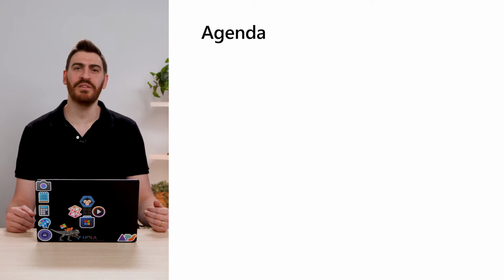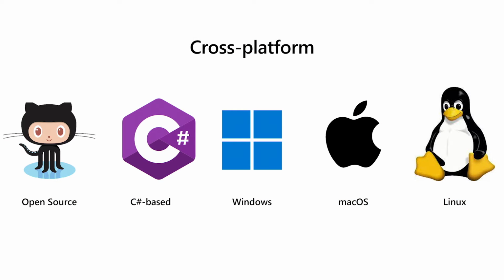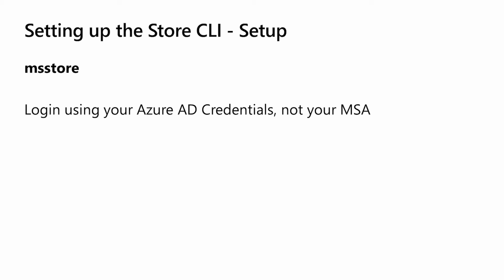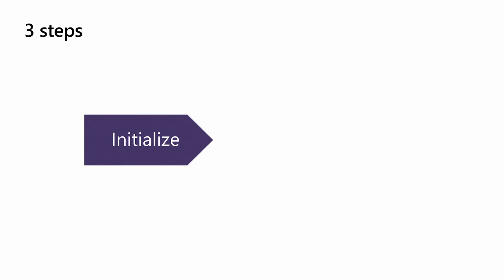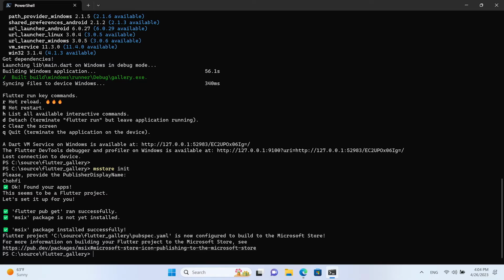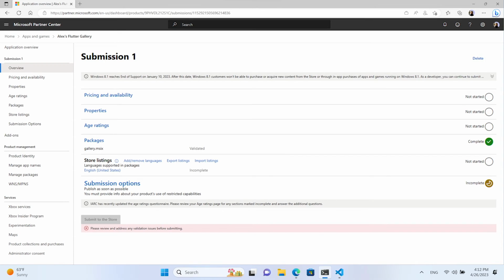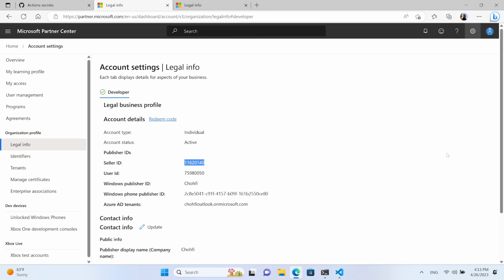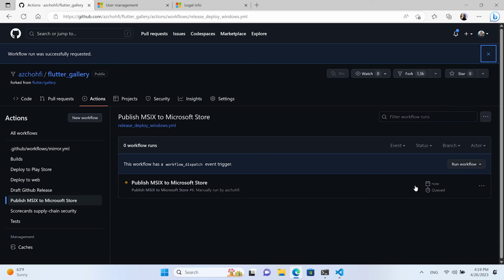A lap around the Microsoft Store CLI | OD36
The Microsoft Store Developer Command Line Interface (CLI) is a cross-platform (Windows, MacOS, Linux) CLI that helps developers access the Microsoft Store APIs. From packaging to publishing, we walk you through all the things you can achieve with the Store CLI.

*Speakers:*
 * Alexandre Zollinger Chohfi